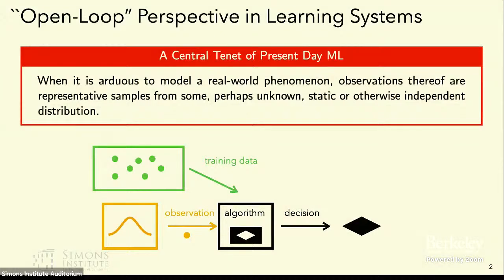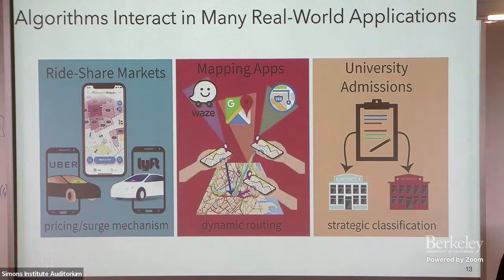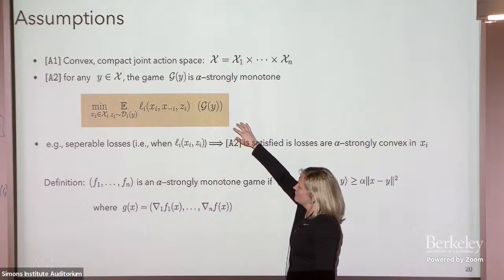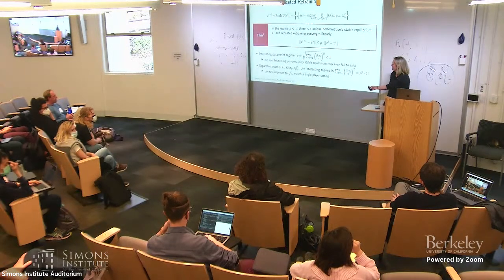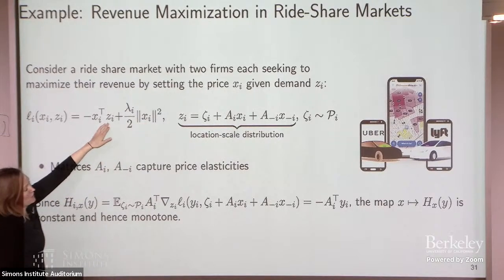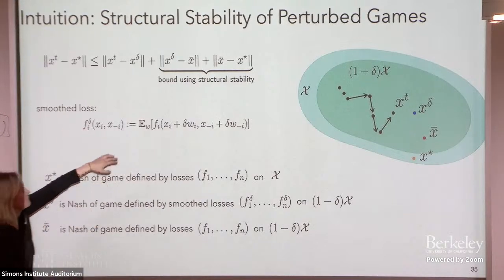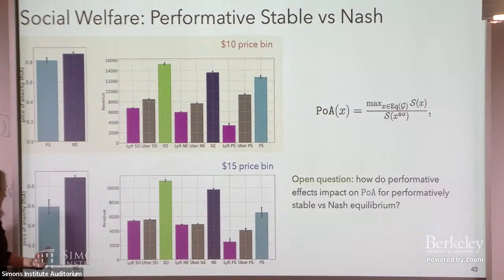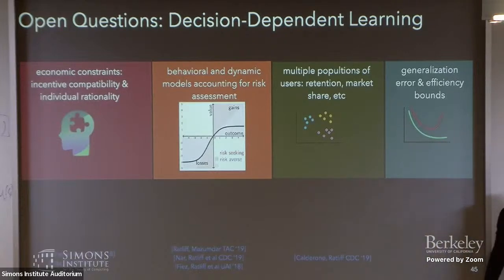Beyond Open Loop Algorithm Design: Learning from Decision-Dependent Data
Lillian Ratliff (University of Washington)
Learning in the Presence of Strategic Behavior

Learning algorithms are increasingly being deployed in a variety of real world systems. A central tenet of present day machine learning is that when it is arduous to model a phenomenon, observations thereof are representative samples from some, perhaps unknown, static or otherwise independent distribution. In the context of systems such as civil infrastructure and online marketplaces, at least one challenge calls into question the efficacy of this tenet. Data used to either train the algorithms offline or as an input to an online decision-making algorithm may be generated by strategic data sources such as human users. Indeed, such data depends on how the algorithm impacts a user’s individual objectives or (perceived) quality of service. This leads to an interesting feedback mechanism wherein the underlying data distribution depends on the output of the algorithm. This begs the question of how learning algorithms can and should be designed taking into consideration this closed-loop interaction with the environment. In this talk, I will provide one perspective on designing and analyzing algorithms by modeling the underlying learning task in the language of game theory and control, and using tools from these domains to provide performance guarantees on the convergence of algorithms. Recent, promising results in this direction including those on modeling competition between learning algorithms in presence of strategic behavior will be highlighted. Time permitting, open questions will be posed towards the end of the talk.